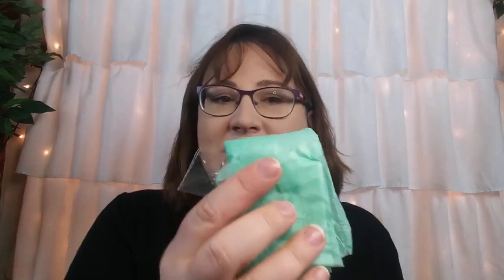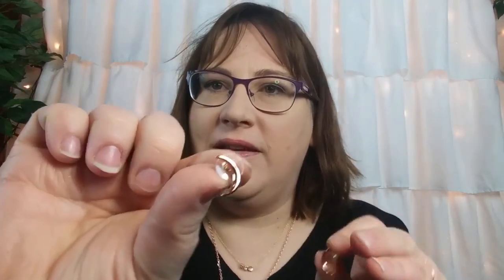Mint Mongoose Jewelry Subscription Box February 2020